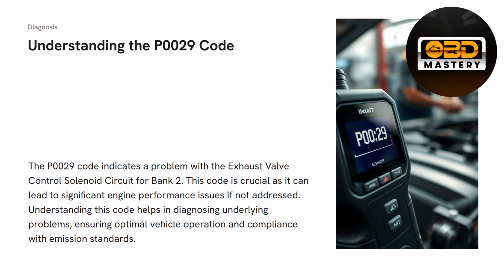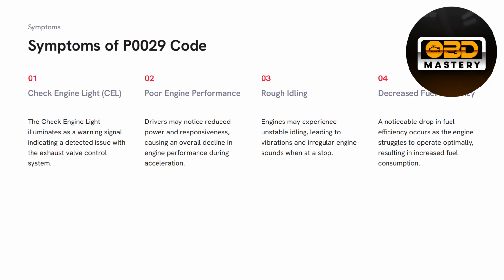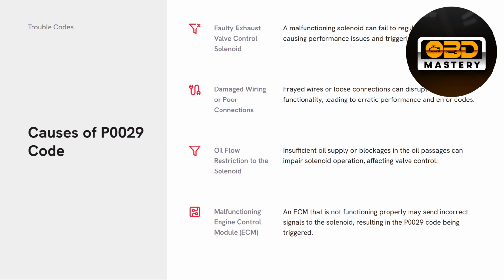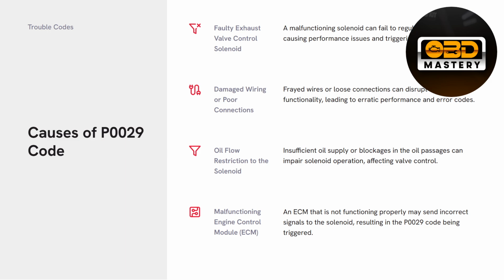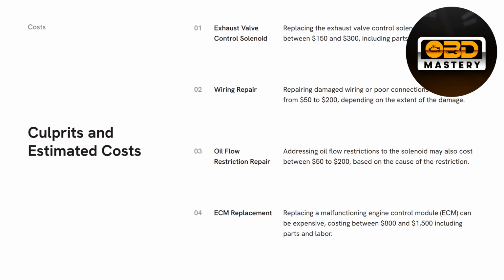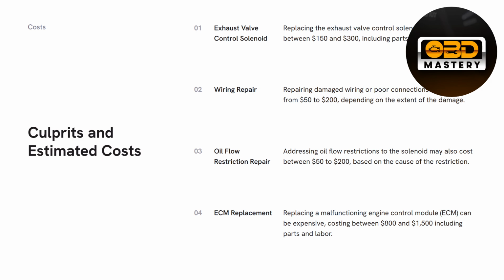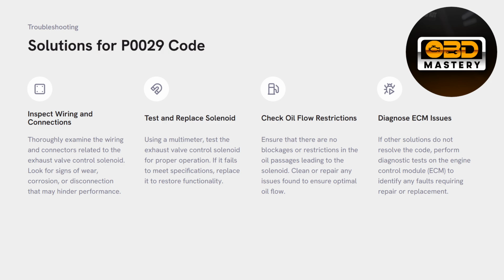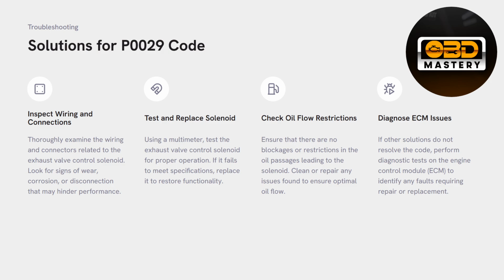P0029 Exhaust Valve Control Solenoid Circuit Range🧑‍🔧 Trouble Code Solution Symptoms Causes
If you're dealing with the P0029 Exhaust Valve Control Solenoid Circuit Range trouble code, this video has the solution! Learn about the symptoms, causes, and how to resolve this issue. Avoid expensive repairs by fixing it yourself!